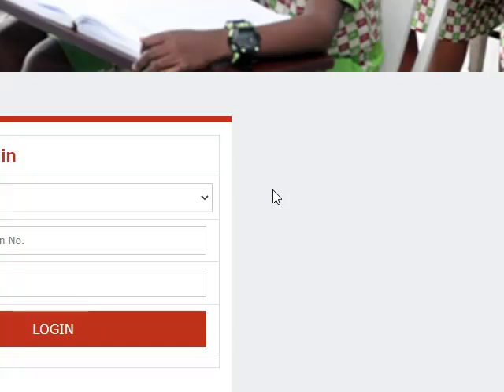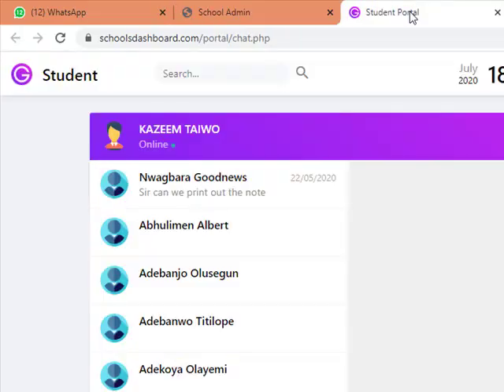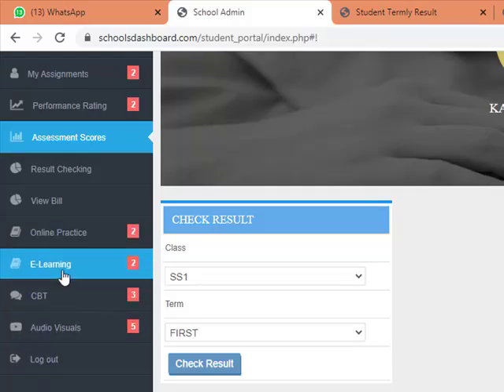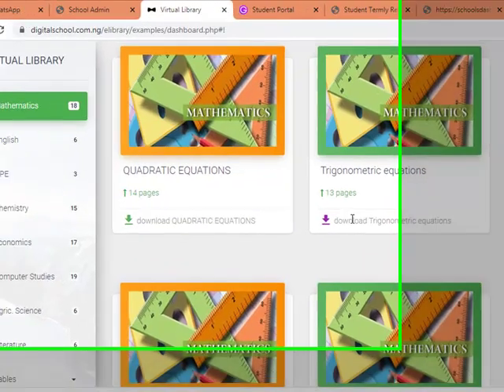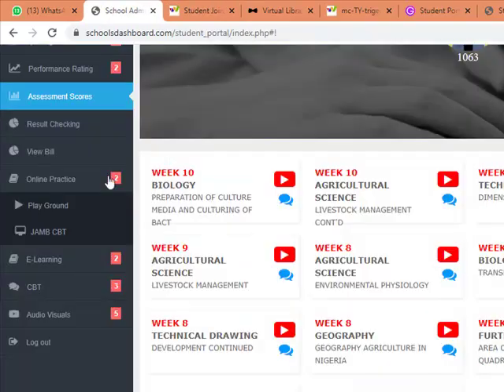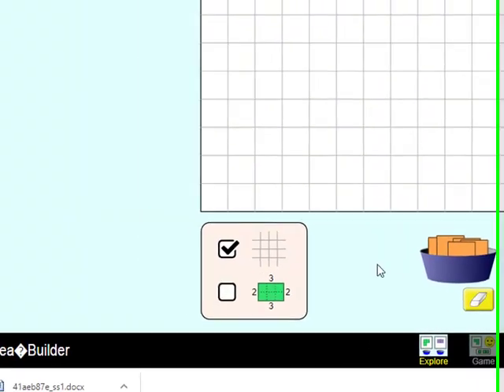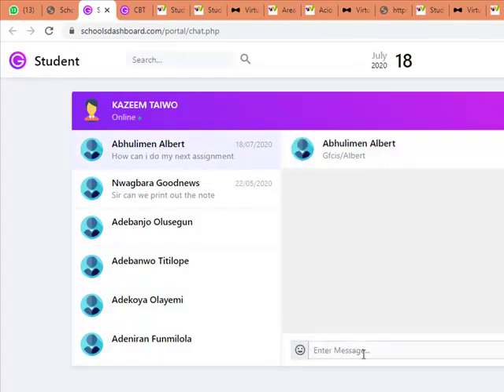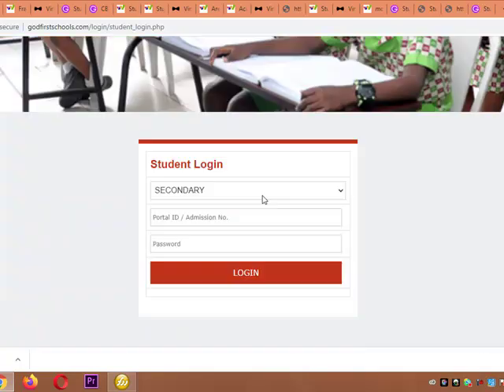Student Portal Tutorial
How to engage the pupils and students in their portal. Everything the children need to learn in their portal